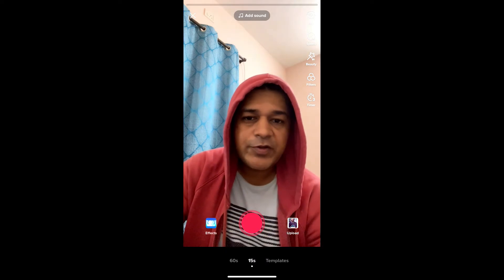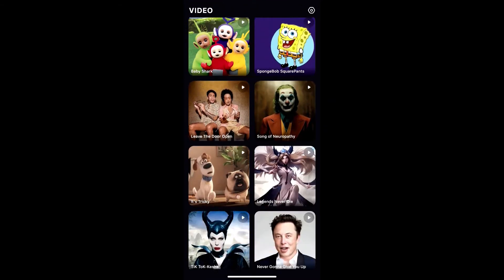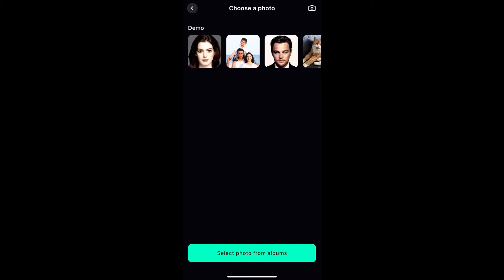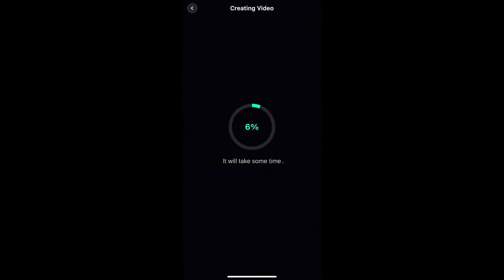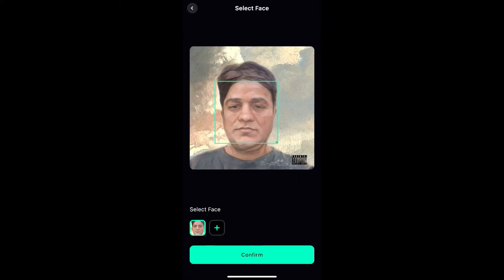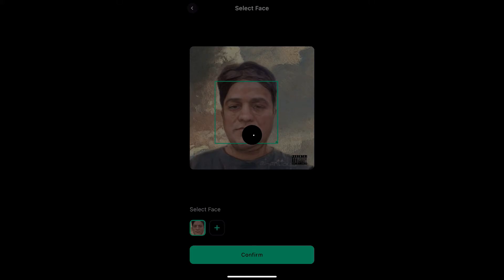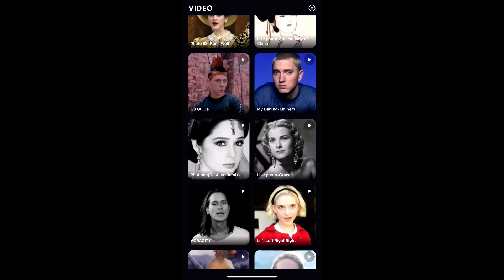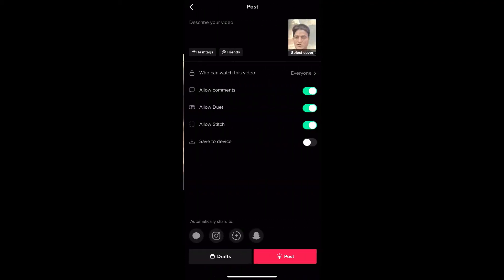How to do the cool Avatarify trends on TikTok